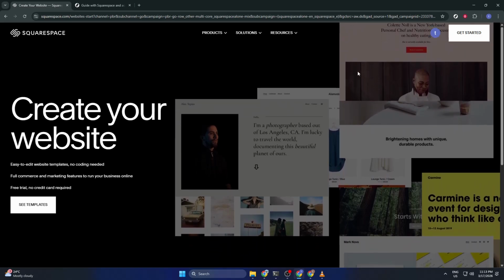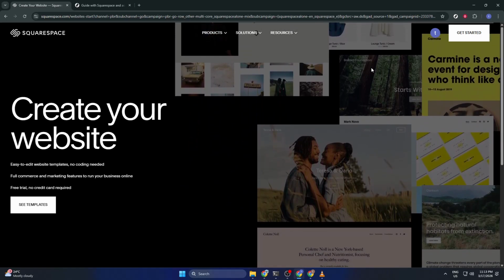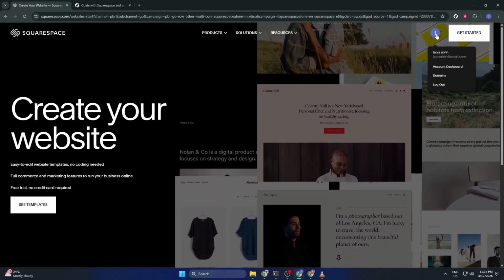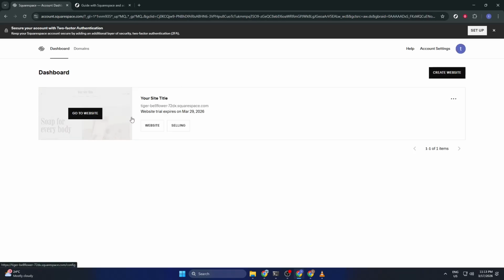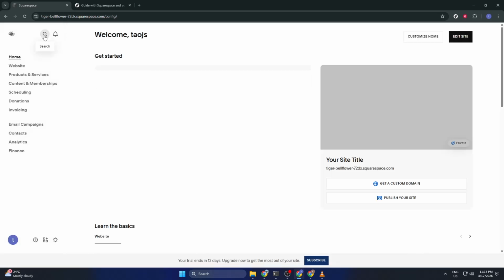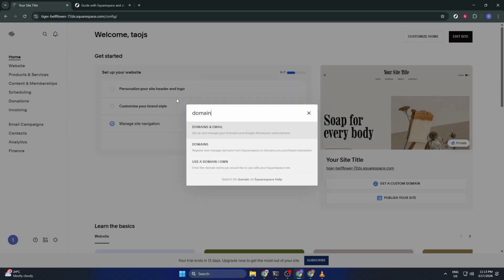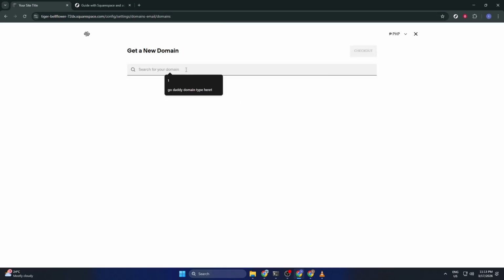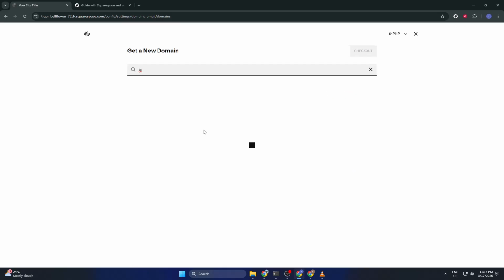How To Buy a Domain Name With Squarespace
Ready to secure your perfect domain name for your website? In this tutorial, you’ll learn how to buy a domain name with Squarespace step-by-step. We’ll walk through how to search for available domains, choose the right name, and complete your purchase so you can get your website online quickly and professionally.